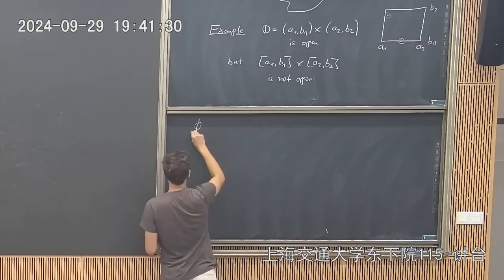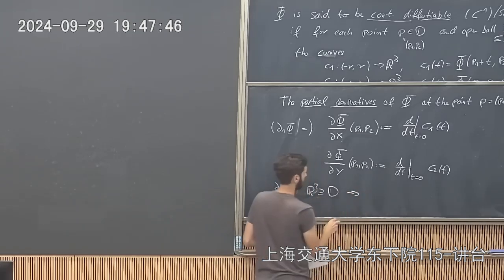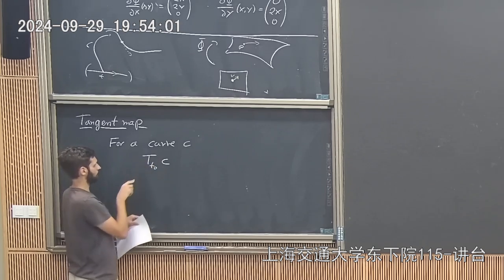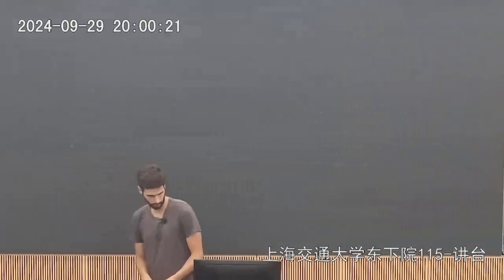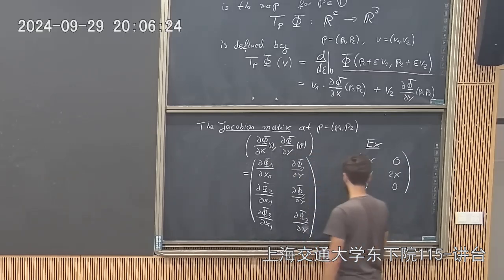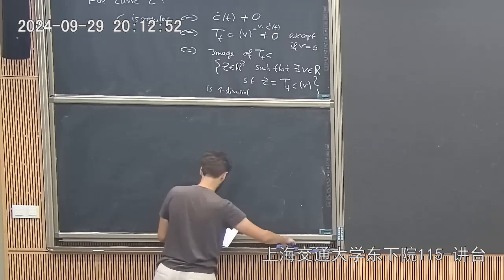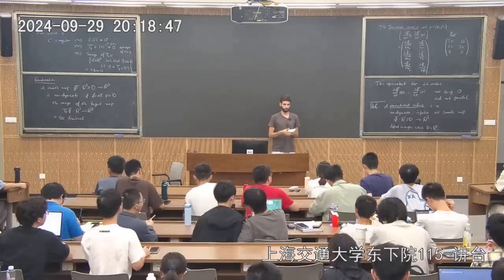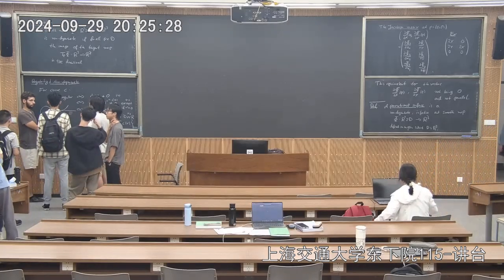differential geometry 3-3